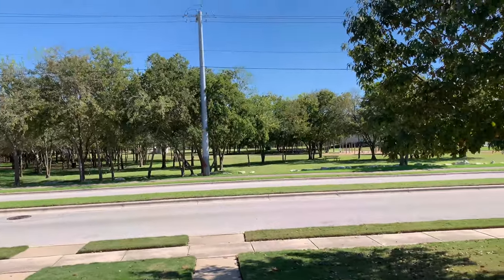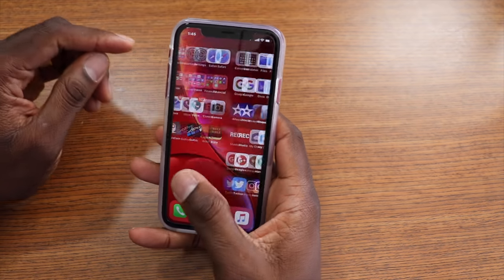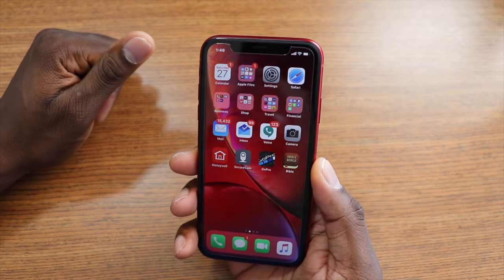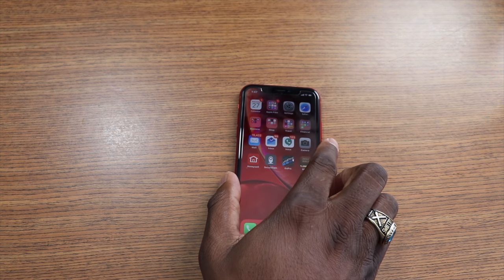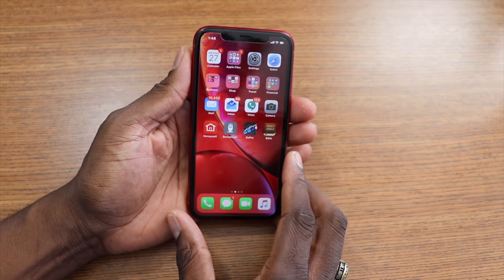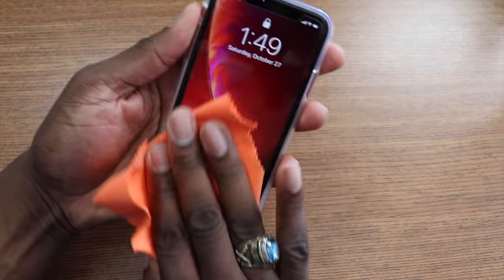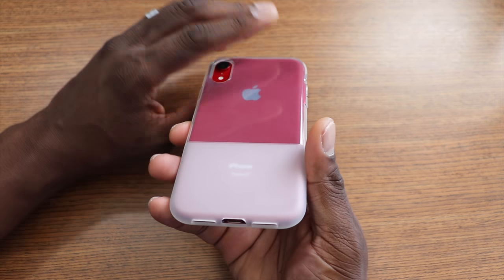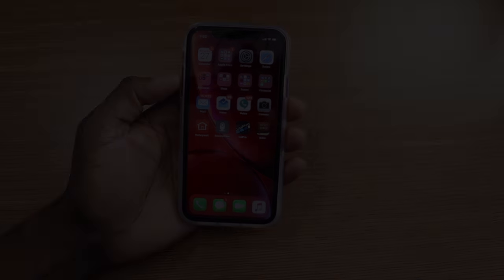iPhone XR | Product RED Unboxing & First Impressions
Here is my unboxing and first impressions on the new

J. Williams

J. Williams